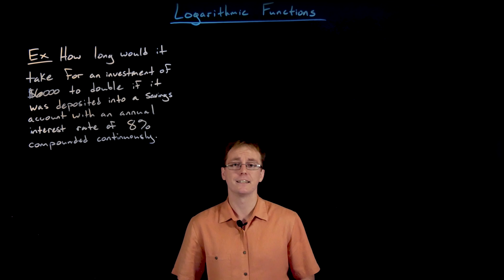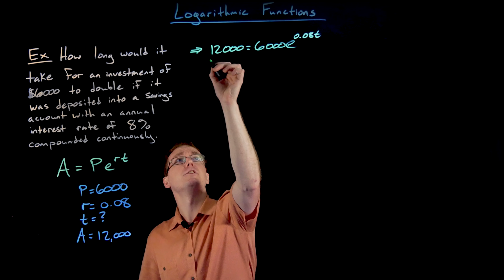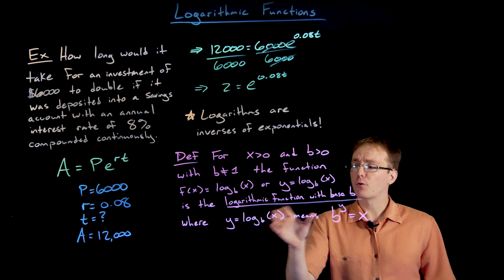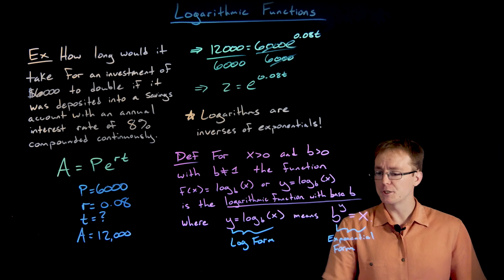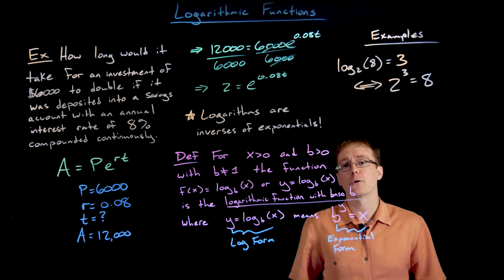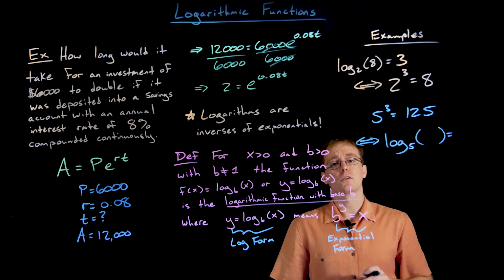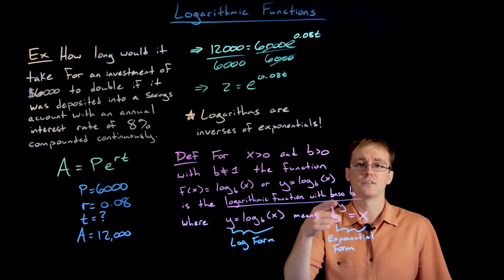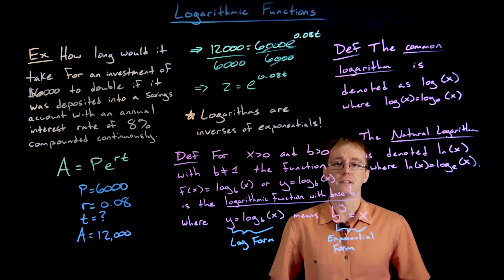Introduction to Logarithms